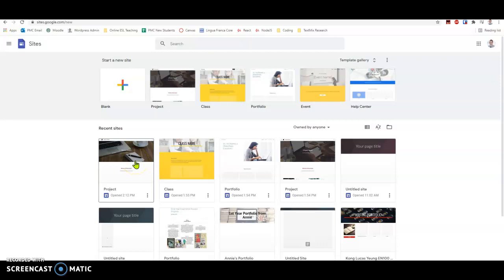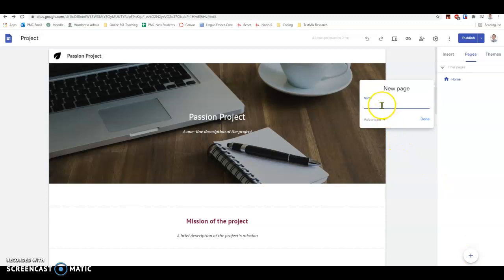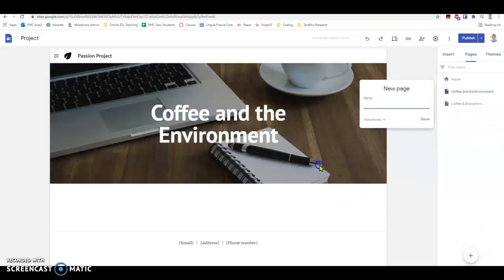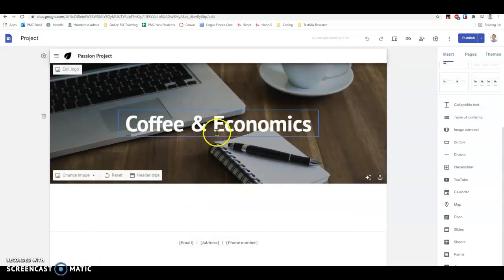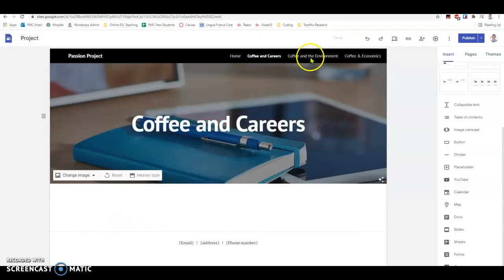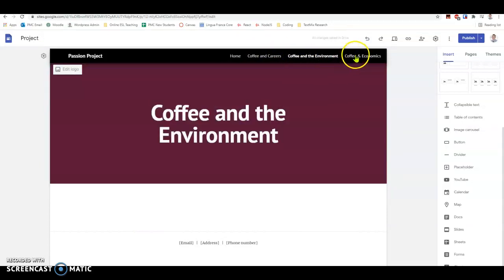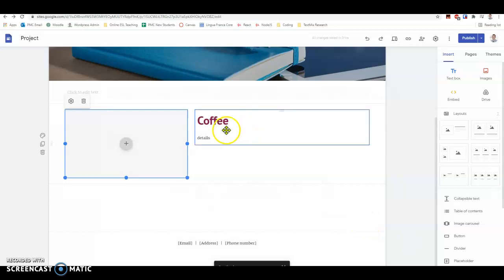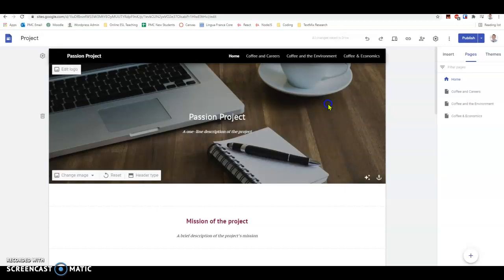How to make multiple pages in Google Sites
Pine Manor College